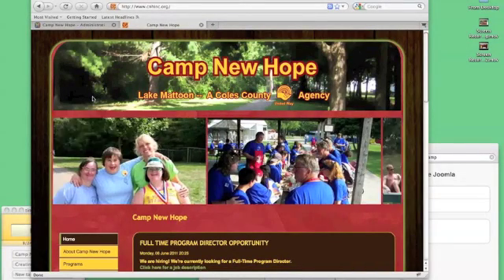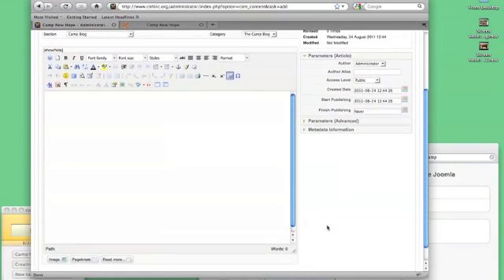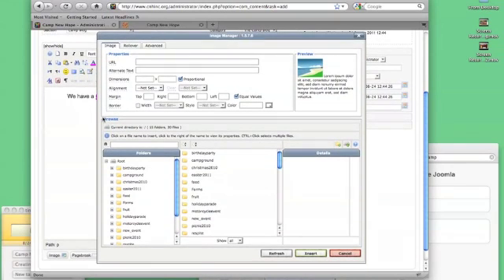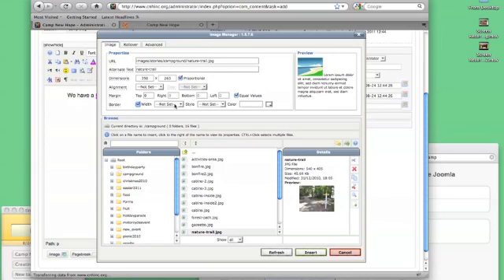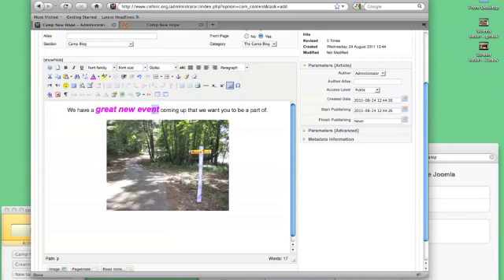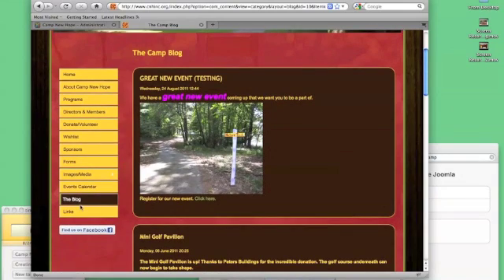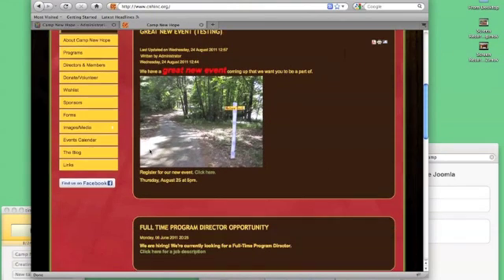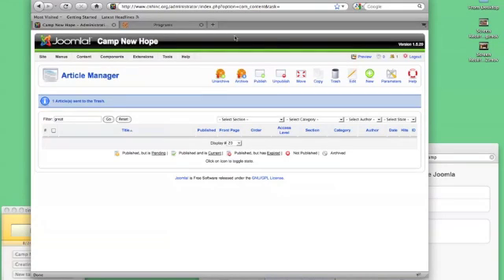Camp New Hope - Articles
Add, edit and delete articles